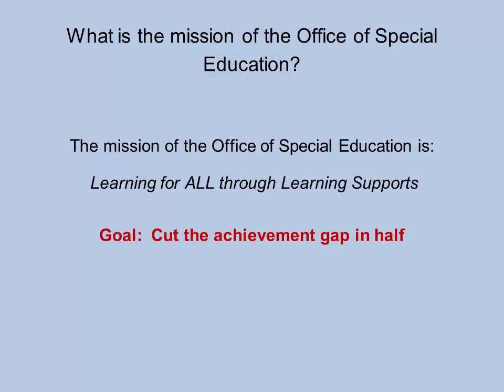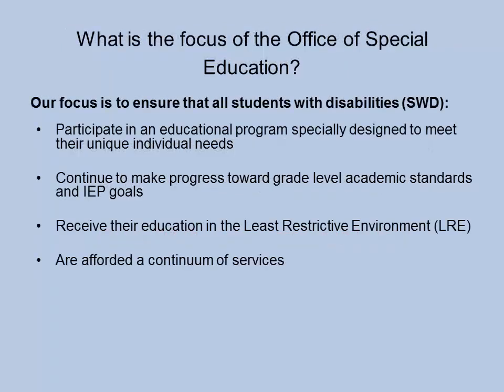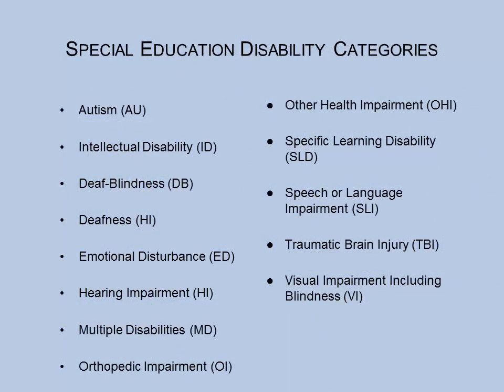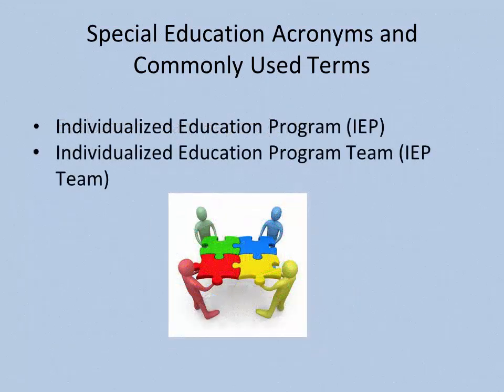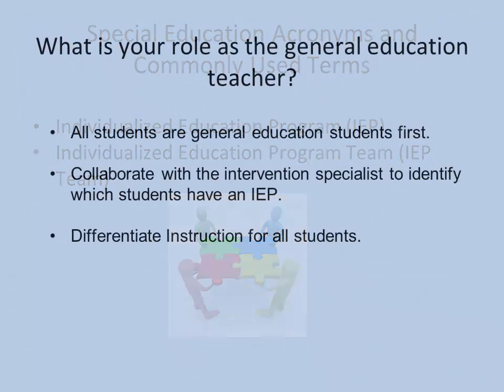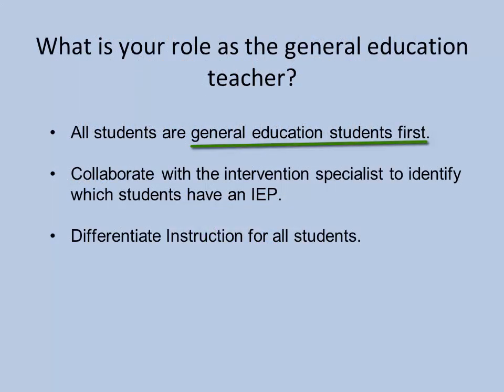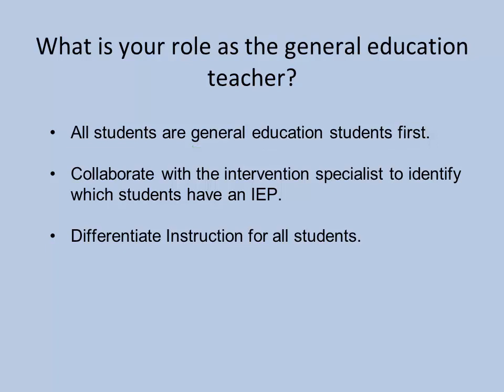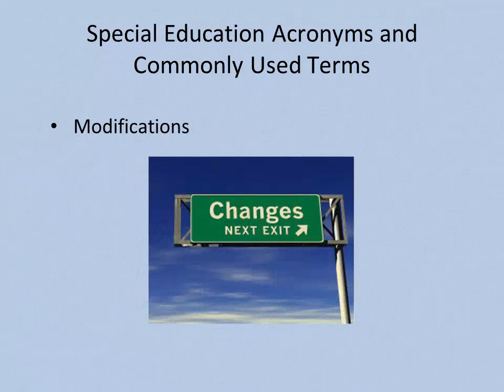New Faculty Orientation - Special Education Core Plus